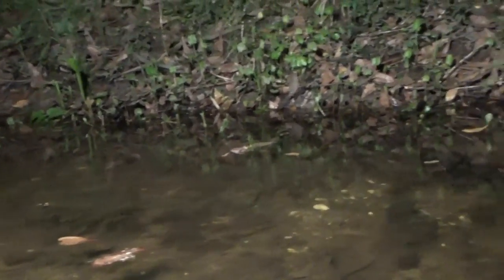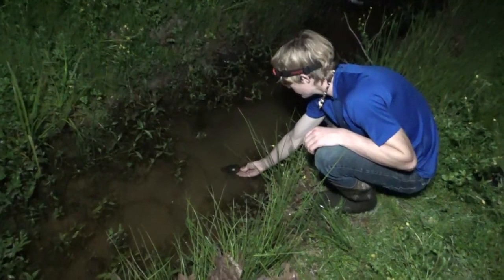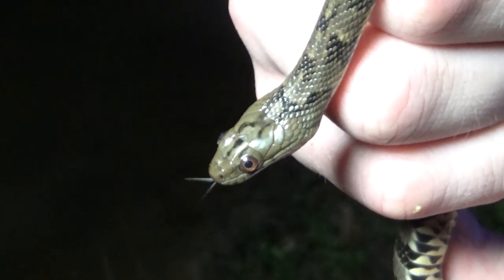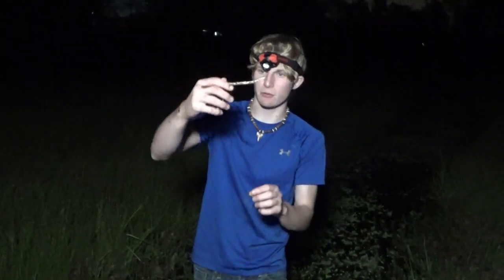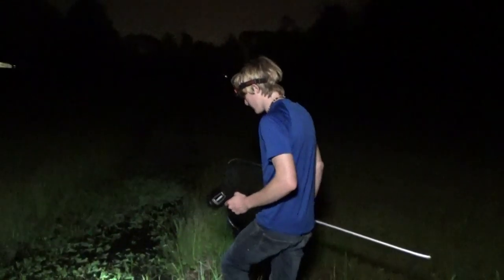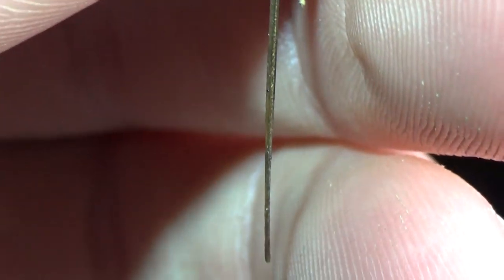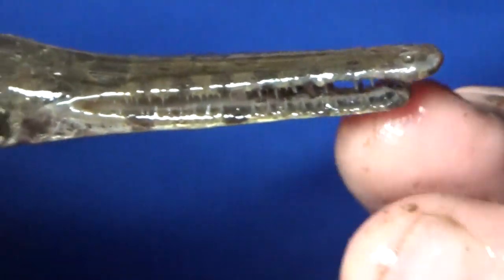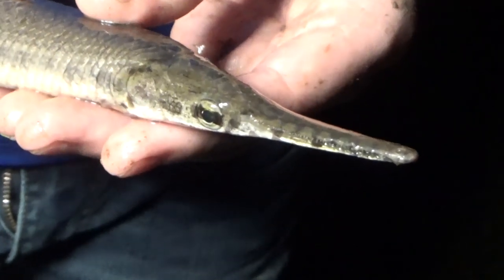Exploring for Nocturnal Creatures!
On our latest adventure, we get up close with some of Louisiana's WILDEST nocturnal animals! From reptiles like snakes and turtles, to the more bizarre looking creatures, like water scorpions and gar!

Join Cajun Boy (Zachary Gray) as we explore the wetlands and see what sort of awesome animals we can find! As always we hope y'all enjoy this video! :D

Lots of different creatures will only be seen active at night. These nocturnal creatures will do most of their hunting and traveling at night, and therefore aren't seen nearly as much during the day. Many snakes, turtles, and fish are nocturnal, so clearly, nighttime would be the best time to see them. While I do spend a lot more time searching for animals during the day, this is because I (presumably a human) am diurnal, and like to sleep a lot. Along with my poor sleeping habits, filming at night is much more difficult, which is another reason many nocturnal species won't be as famous, due to not having as much publicity. Using a spotlight makes spotting things like water snakes and musk turtles very easy, and using a net makes catching creepy aquatic bugs and bizarre fish species much easier.